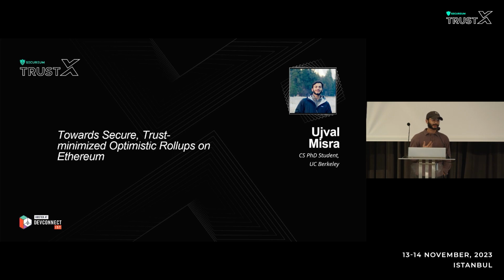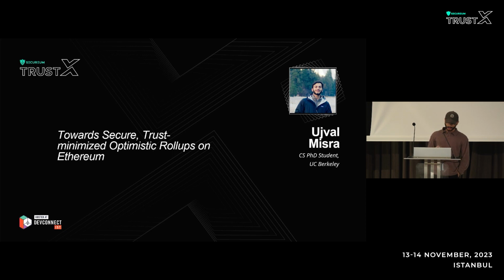Towards Secure, Trust-minimized Optimistic Rollups on Ethereum